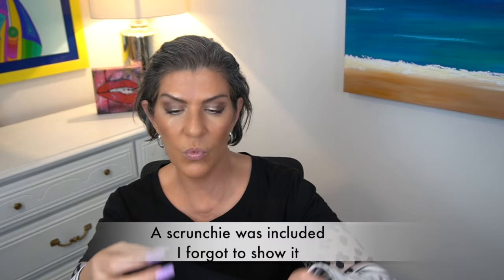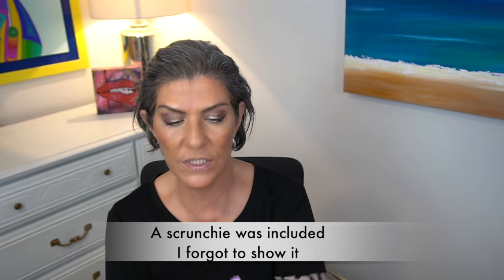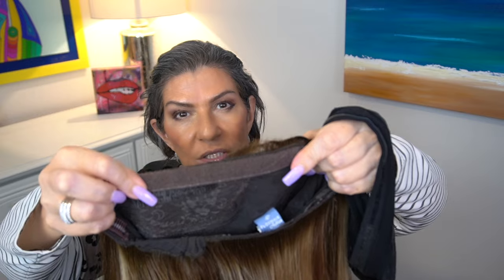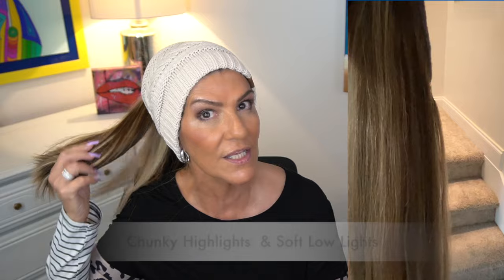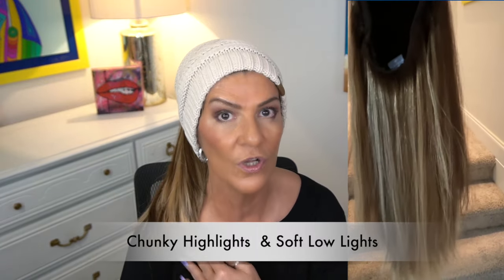FLOXHAIR SPORT PONY WIG | REVIEW + HOW TO WEAR IT + WHY I WEAR IT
FLOXHAIR SPORT PONY WIG is meant to be worn in a high pony tail, in a bun or braid. I purchased my FloxHair sport pony wig directly from Flox. In this video, I review it, show how to wear it and why I choose to wear active pony wig.

Timestamps / Chapters
00:00 Introduction
00:30 What is FLOXHAIR?
01:58 Shipping Cost & Time Frame
02:27 Where I Heard About FloxHair
02:54 Sizing
03:29 Type of Human Hair & Quality
04:49 Why I purchased a sport pony wig?
06:08 Cap Construction & Why it must be worn up
09:42 Prepping my hair to wear the sport pony wig
10:27 Packaging and how it arrives. Items included
11:38 How to apply it & Wear It (Styling)
15:06 The color I chose
16:07 Is this for you?

💜My Top purchased at :
💜My Earrings: GIFT FROM MOM

💜Marlene's Wig Measurements:
Circumference 21.5"
Height 5'4"
Medium boned